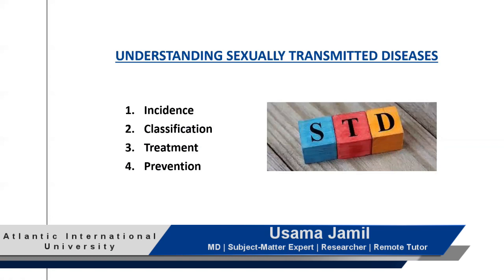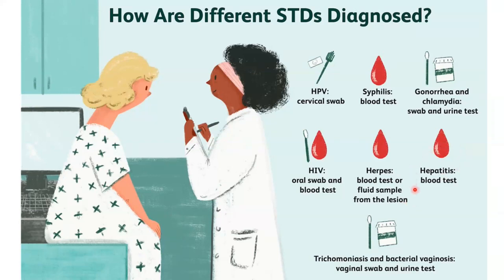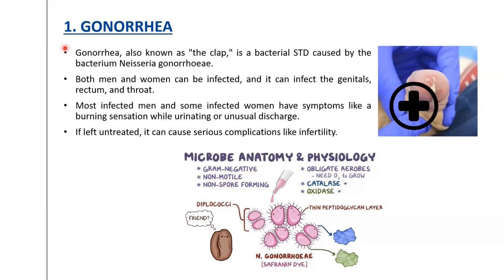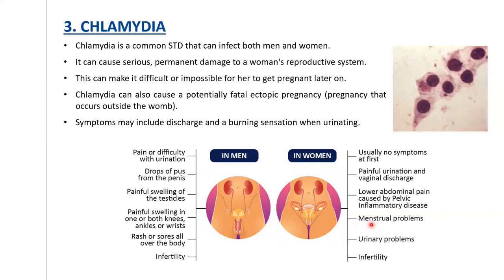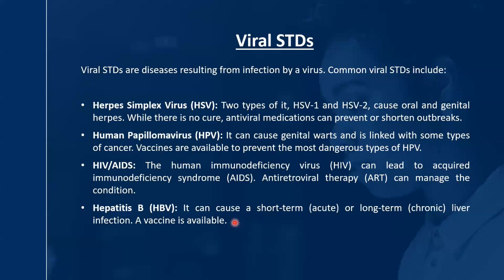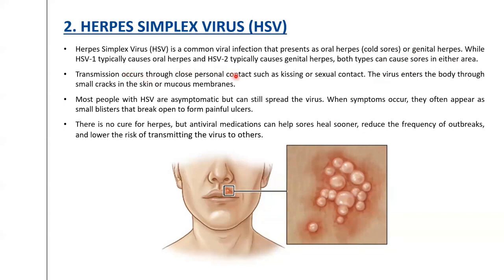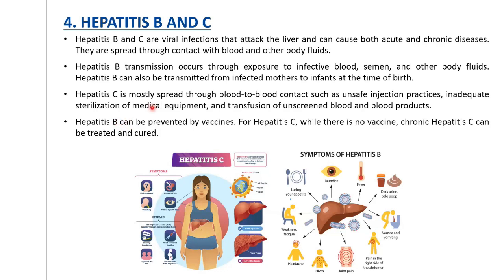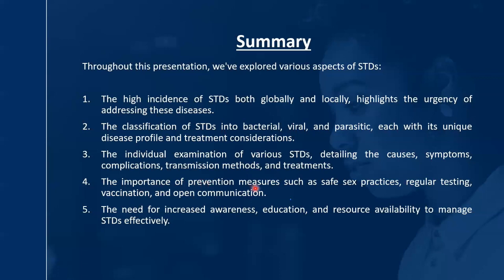Insight to STDs screen by Usama Jamil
Summary
This video provides insight into sexually transmitted diseases (STDs), including their incidence, classification, treatment, and prevention.

Highlights
🦠 STDs are infections spread primarily through sexual contact, caused by bacteria, viruses, or other organisms. They can cause numerous health problems, including pain, infertility, and increased risk of certain cancers.
🌍 According to the World Health Organization, over one million sexually transmitted infections are required every day worldwide. In the US, a million new cases of STDs are reported each year, with around half of them among young people aged between 15 to 24.
💊 Bacterial STDs can often be cured with antibiotics if detected early. Viral STDs cannot typically be cured, but the symptoms can be managed and progression of the disease can be slowed or halted. Parasitic STDs can often be treated and cured with specific medications. Regular testing ensures early detection and treatment.